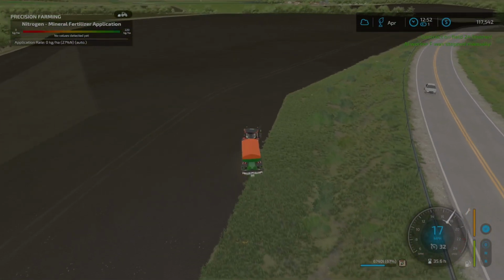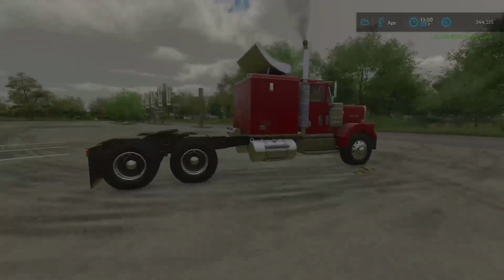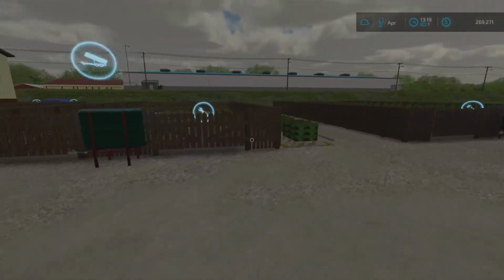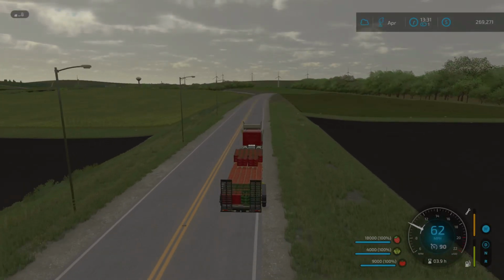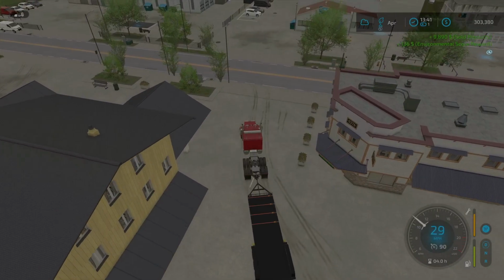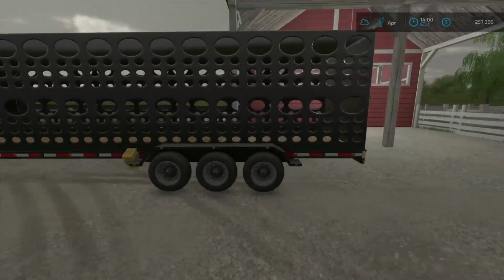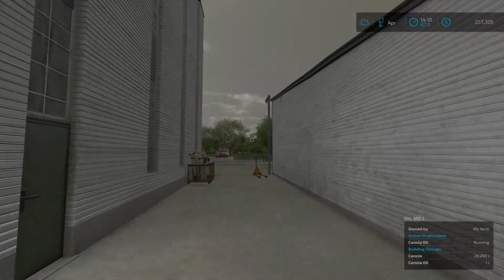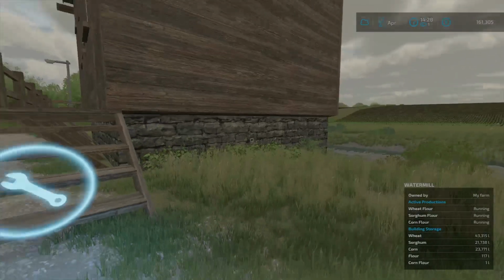Let's Play | Iowa Plains View | #12 | Farming Simulator 22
This is a Let's Play series for Farming Simulator 22 on the mod map Iowa Plains View. In this episode, I make a massive equipment upgrade. Trading out five sperate pieces of equipment for one super machine. One machine to rule them all.